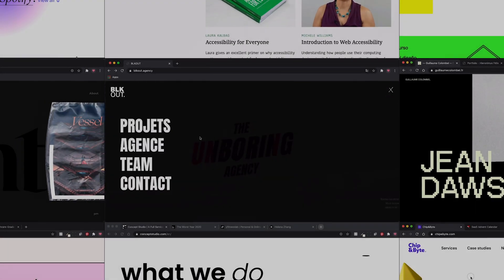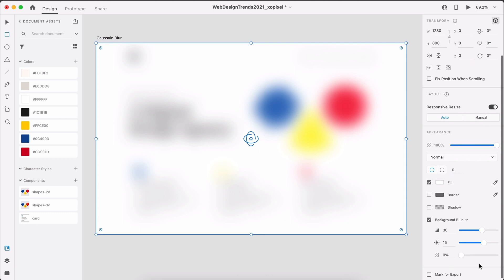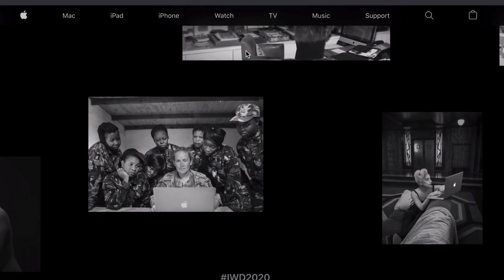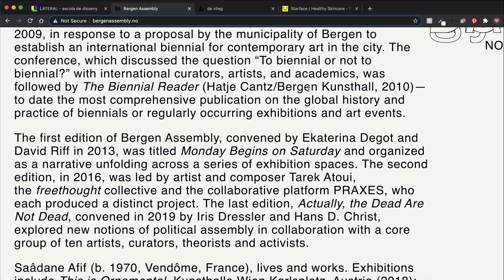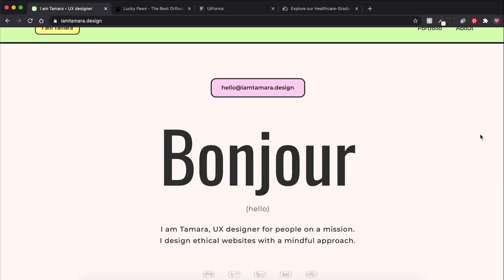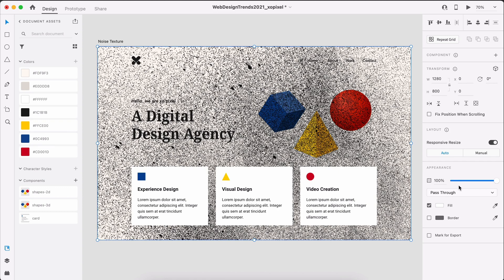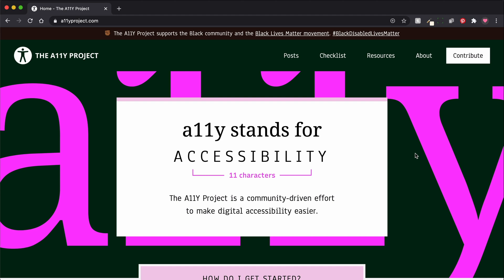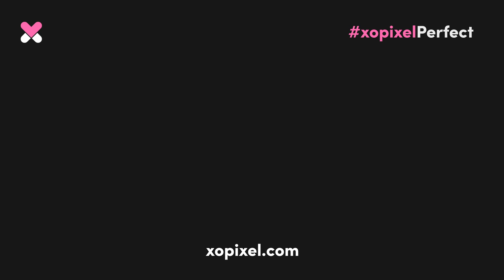10 Biggest Web Design Trends for 2021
Happy New Year, Pixels! It’s 2021—a new year and another opportunity for you to practice and improve your web design skills through creative projects!

In today’s video, you'll get an overview of the top 10 web design trends we predict and as a result, can expect to see in 2021 and how YOU can design them in AdobeXD.

Remember, practice makes xopixelPerfect!

⏰  Chapters
0:00 Intro
0:36 Gaussian Blur
1:11 Retro Fonts
1:42 Dark Mode
2:16 Anti-Design
2:45 3D Illustration
3:12 Borders & Outlines
3:34 Noise Texture
4:11 Light Colors
4:27 No Color
4:41 Accessibility
5:06 Outro

About